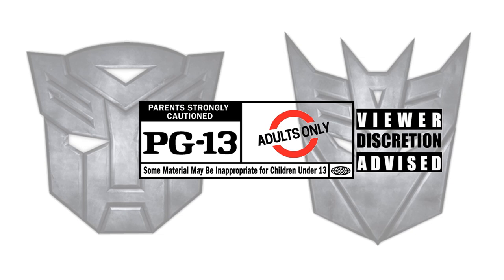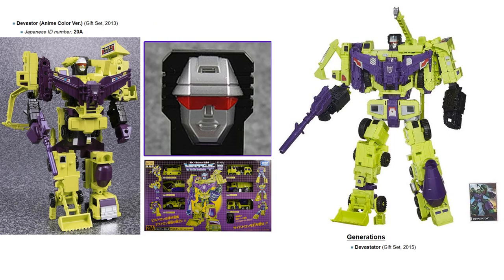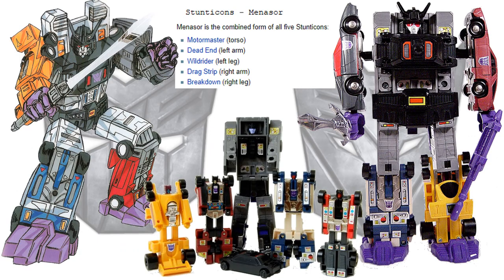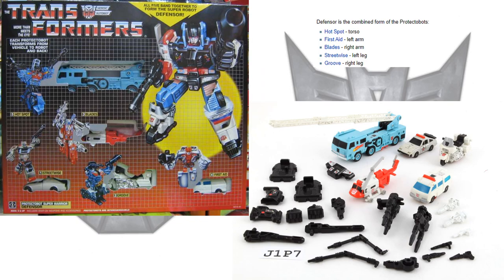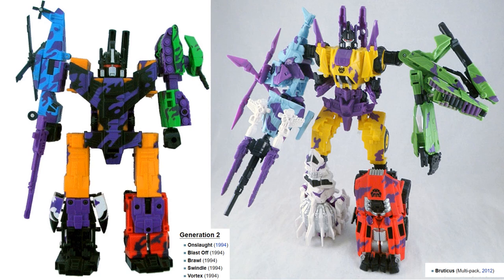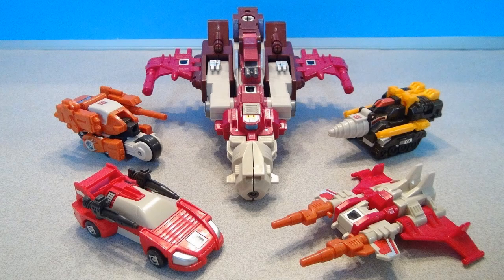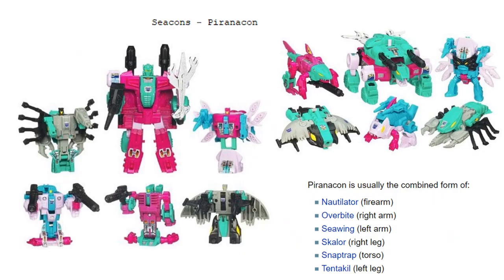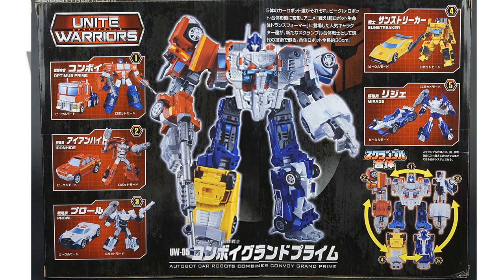Every Transformers G1 Combiners Comparison List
Transformers G1 Combiners
 Constructicons = Devastator
  Scavenger (excavator, right arm)
  Scrapper (front-end loader, right foot)
  Bonecrusher (bulldozer, left arm)
  Mixmaster (cement mixer truck, left foot)
  Long Haul (dump truck, waist)
  Hook (crane truck, torso)
 Aerialbots = Superion
  Silverbolt (large, torso)
  Air Raid (black, right arm)
  Fireflight (red, left arm)
  Skydive (grey, right leg)
  Slingshot (white, left leg)
 Stunticons = Menasor
  Motormaster (Semi, torso)
  Dead End (red, left arm)
  Wildrider (black, left leg)
  Drag Strip (yellow, right arm)
  Breakdown (white, right leg)
 Protectobots = Defensor
  Hot Spot (Firetruck, torso)
  First Aid (Ambulance, left arm)
  Blades (Helicoptor, right arm)
  Streetwise (Police Car, left leg)
  Groove (Motorcycle, right leg)
 Combaticons = Bruticus
  Onslaught (truck, torso)
  Vortex (Helicoptor, left arm)
  Brawl (tank, left leg)
  Blast Off (space ship, right arm)
  Swindle (jeep, right leg)
 Predacons - Predaking
  Razorclaw (Lion, torso)
  Divebomb (Bird, right arm/wings)
  Headstrong (Rhino, right leg)
  Rampage (Panther, left arm)
  Tantrum (Bull, left leg)
 Technobots = Computron
  Scattershot (jet, torso)
  Afterburner (motorcycle, right arm)
  Lightspeed (car, right leg)
  Nosecone (drill, left leg)
  Strafe (small plane, left arm)
 Terrorcons = Abominus
  Hun-Gurrr (2-heads dragon, torso)
  Rippersnapper (white shark, left arm)
  Blot (blue, right arm)
  Sinnertwin (yellow 2-heads, left leg)
  Cutthroat (bird, right leg)
 Seacons = Piranacon
  Nautilator (firearm)
  Overbite (right arm)
  Seawing (left arm)
  Skalor (right leg)
  Snaptrap (torso)
  Tentakil (left leg)
 Pretender Monsters = Monstructor
  Icepick (orange, right leg)
  Birdbrain (black, lower torso)
  Bristleback (green, right arm)
  Scowl (blue, left leg)
  Slot (red, upper torso)
  Wildfly (purple, left arm)
 Autobots = Optimus Maximus
  Sunstreaker (right leg)
  Mirage (left leg)
  Battle Core Optimus Prime (torso)
  Prowl (left arm)
  Ironhide (right arm)
  Rodimus (chest)